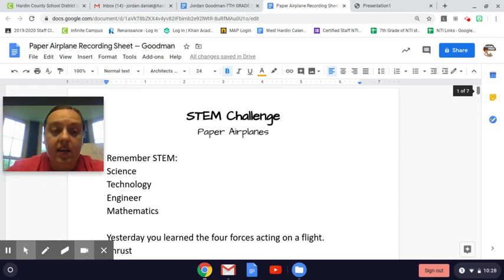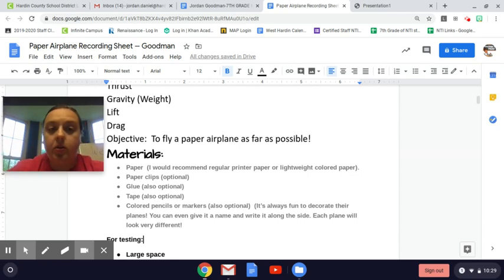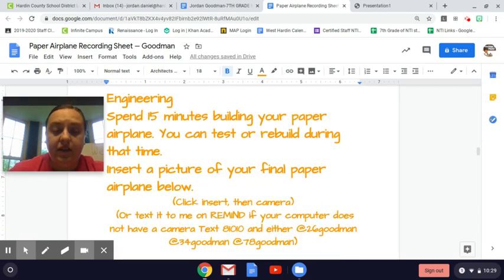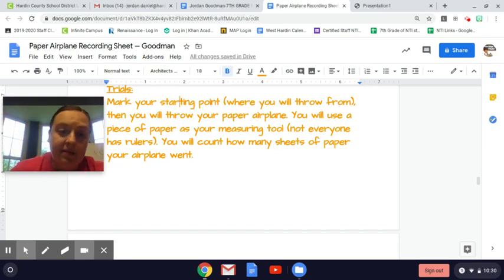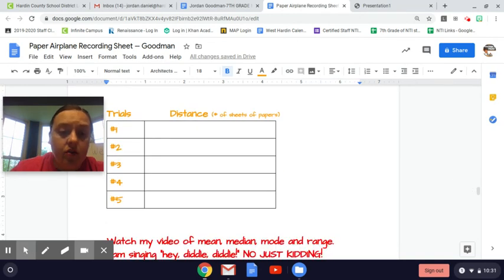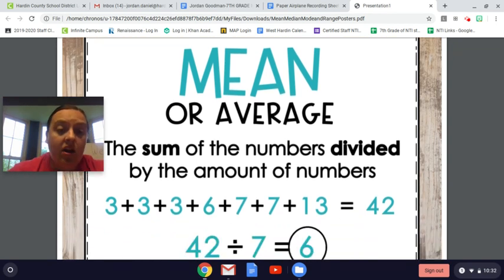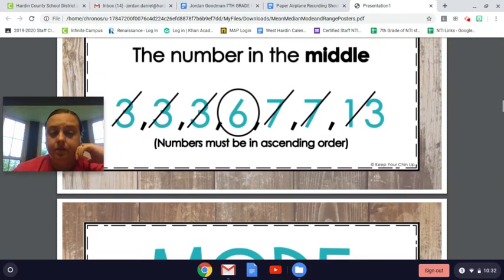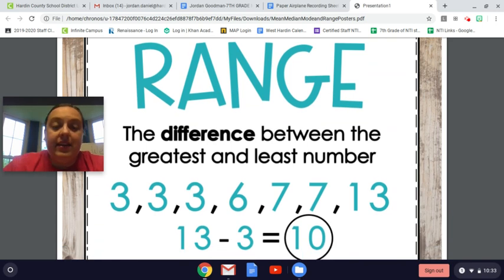Week 6 Day 4